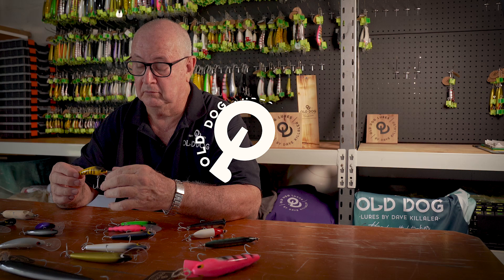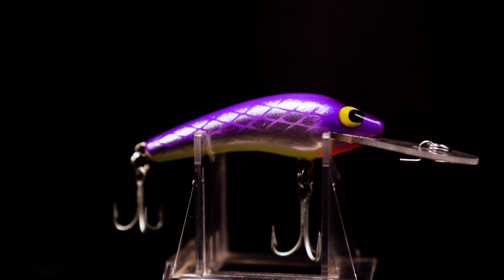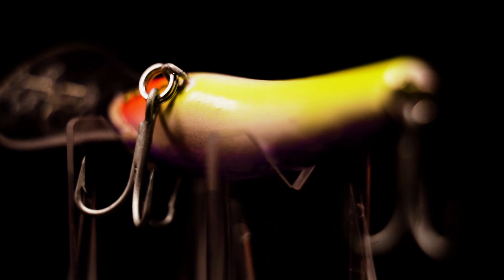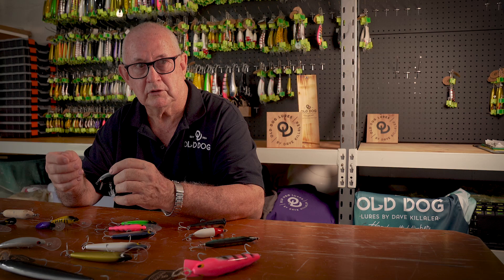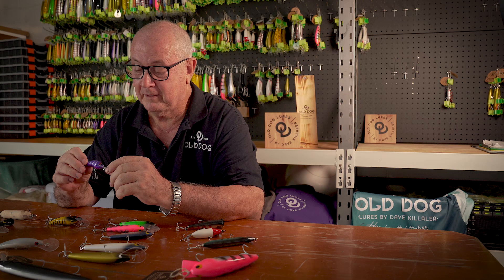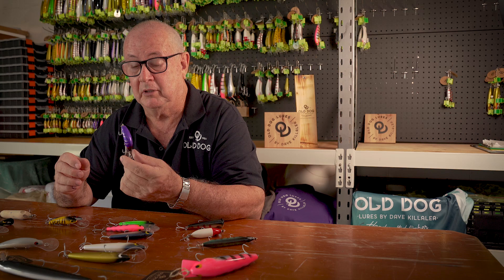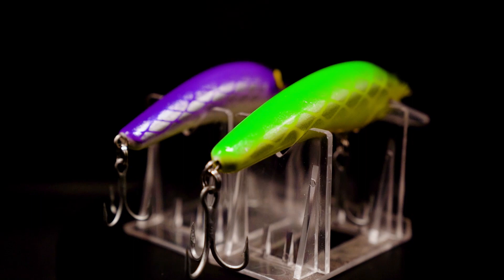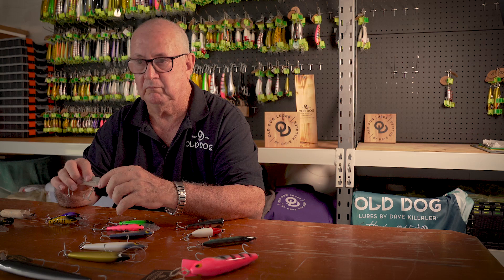The Old Dog Guttermaster range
Hear all the insights from the Old Dog, Dave Killalea as he gives you the back story to the famous timber Guttermaster range of fishing lures.